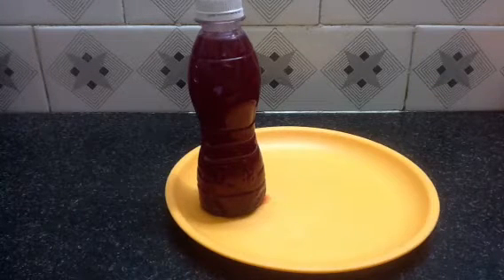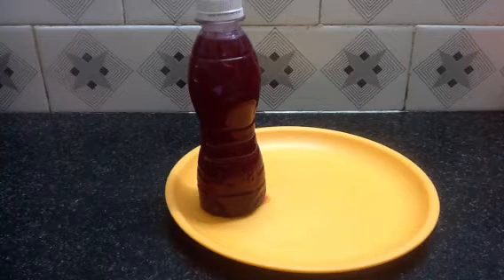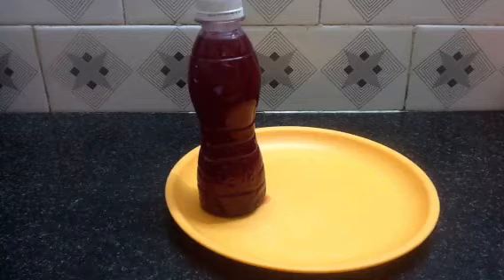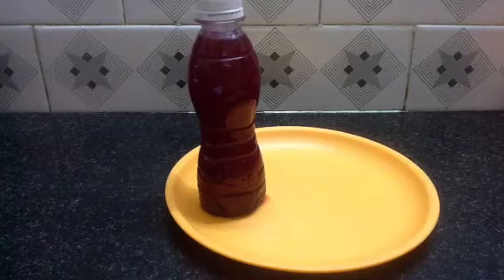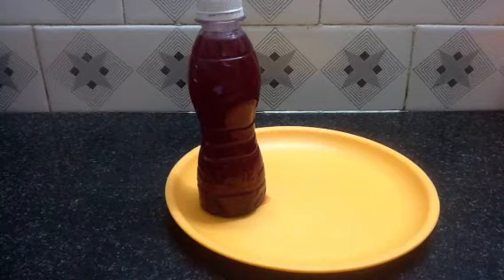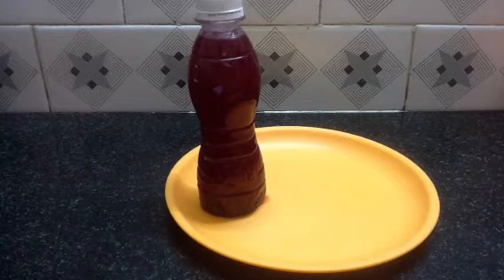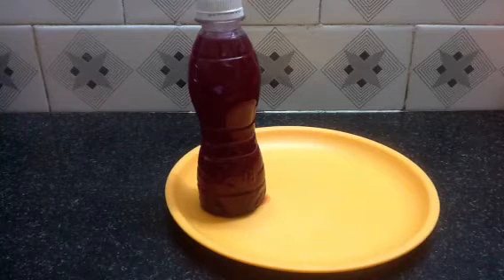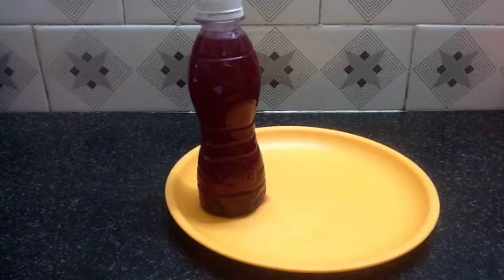Fluid pressure by Ananya Passi Choithram school Indore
In this experiment we have a plastic bottle filled with water that has a hole. We see that when the bottle's lid is closed, the water doesn't come out but it does when the lid is not on the bottle. This is because for the water to go out some air must come in. Thus, when the lid is shut, the air cannot come in and thus the water doesn't go out.